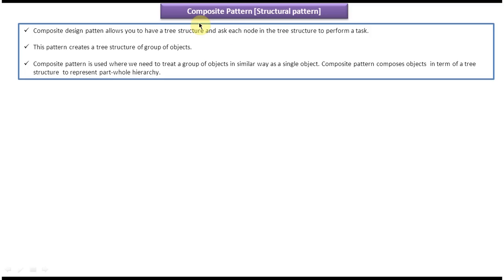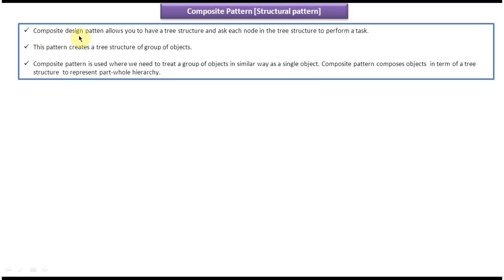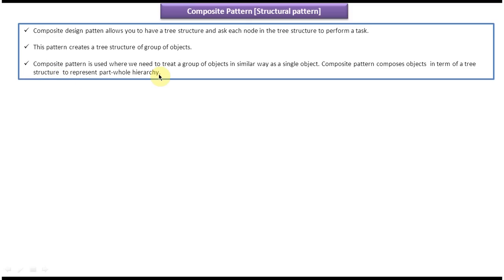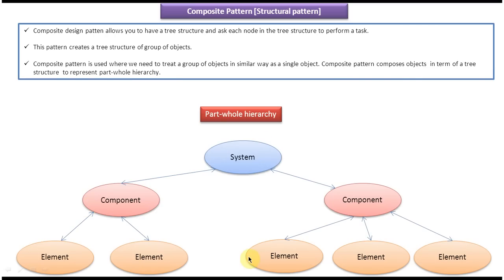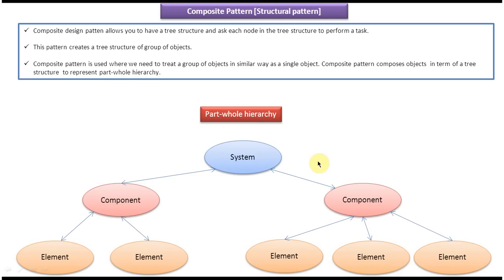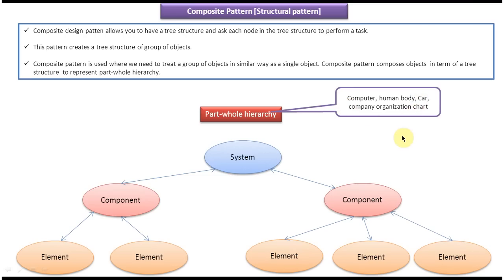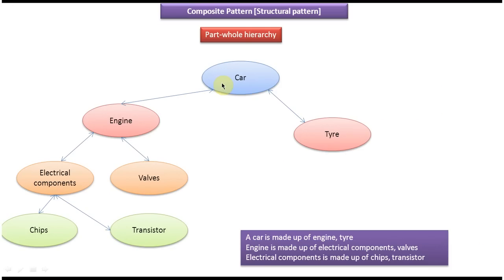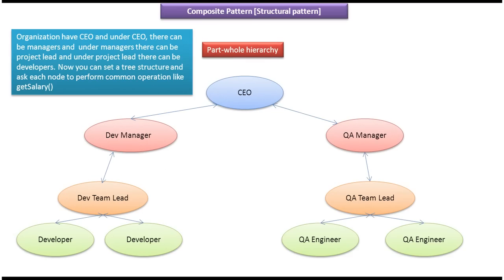Introduction to Composite Design Pattern: Structure and Purpose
In the world of software design, the Composite Design Pattern plays a significant role in structuring complex hierarchies in a unified manner. This pattern allows you to treat individual objects and compositions of objects uniformly, simplifying the handling of tree-like structures.

In this video, we delve into the fundamentals of the Composite Design Pattern, exploring its core concepts, benefits, and practical applications. You'll learn how this pattern enables you to create hierarchical structures composed of individual objects and groups of objects, facilitating the manipulation of these structures through a common interface.

Join us on this journey as we demystify the Composite Design Pattern and uncover its versatility in various software engineering scenarios. Whether you're a seasoned developer seeking to enhance your understanding of design patterns or a novice eager to grasp fundamental principles, this video serves as an invaluable resource.